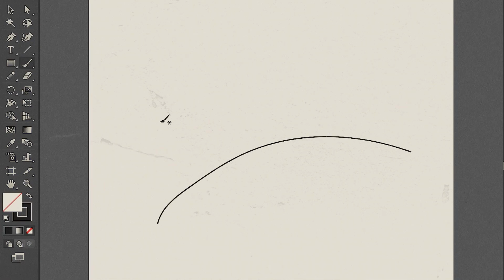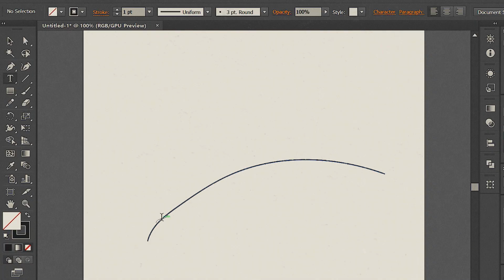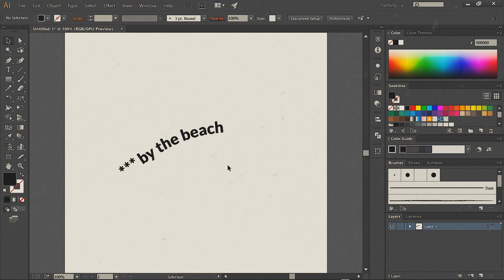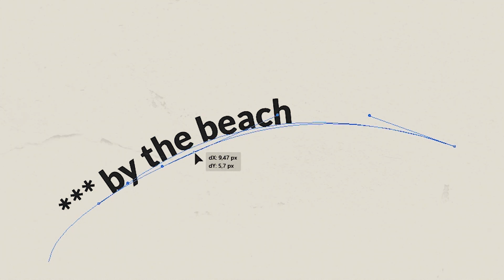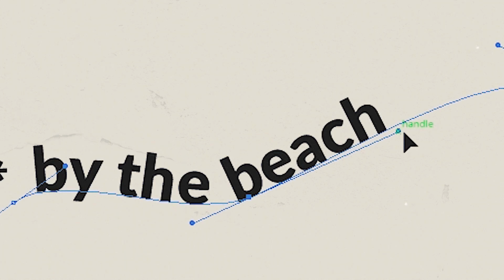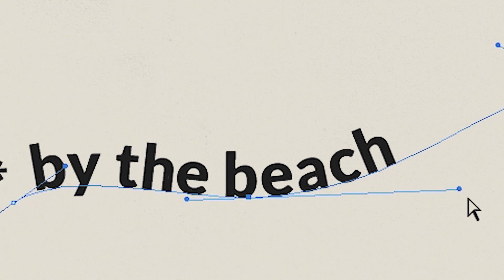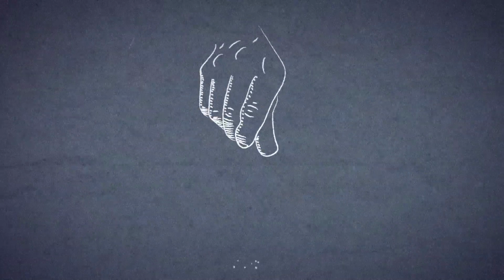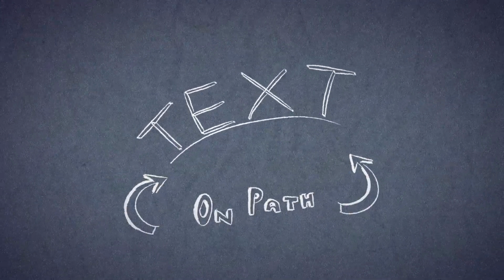How To Write on Any Path in Illustrator | Illustrator Tutorial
Hey everybody, welcome to this quick video where you will learn how to write text on any path in Adobe Illustrator.

It really is dead simple to give your type some flavor by being creative with paths and text.

🎬   V I D E O   G U I D E   ↓
00:00 Let's gooo
00:16 MAGIC part :o
01:03 Enjoyed it ? Consider LIKEing and SUBSCRIBEing ;)

🎨   T O O L S   &   M A T E R I A L S   U S E D
/\ Adobe Illustrator
/\ Graphic Tablet

🙏 Thank You for taking Your time to watch My video ✌️